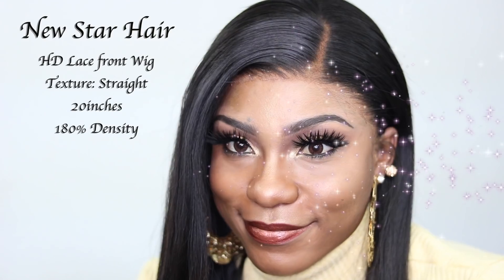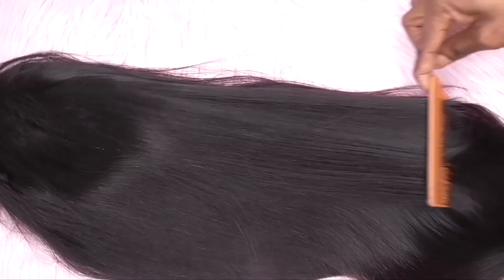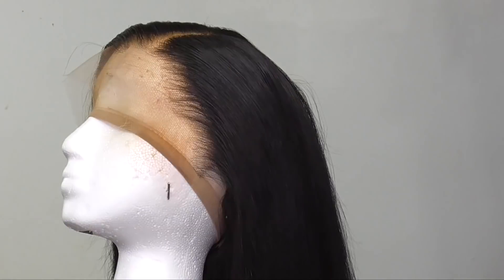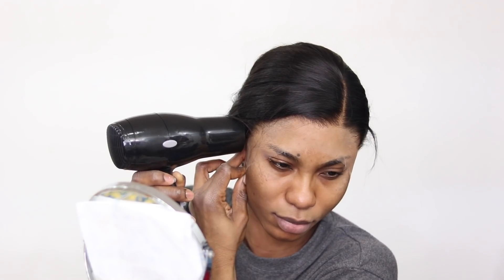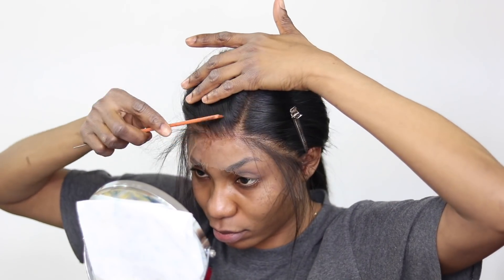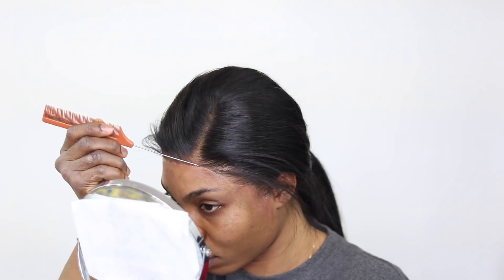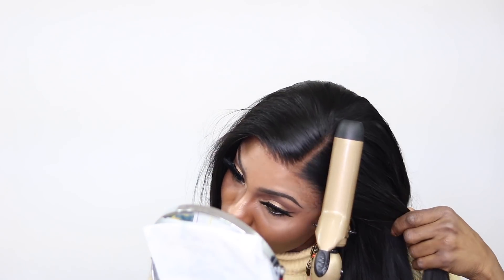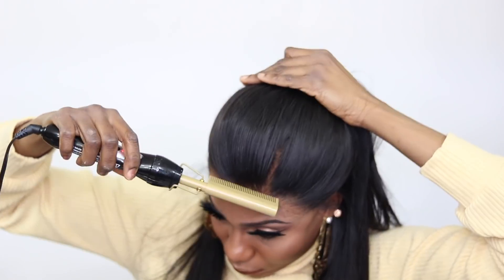HD Lace Melt! No baby Hair Glueless Install Ft. New Star Hair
20" straight 13x4 HD 180% front lace wig